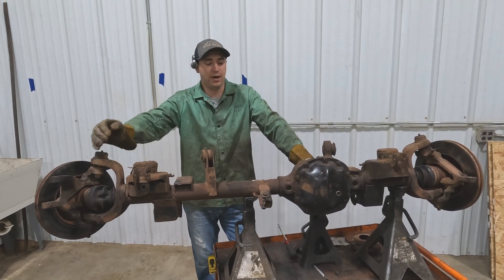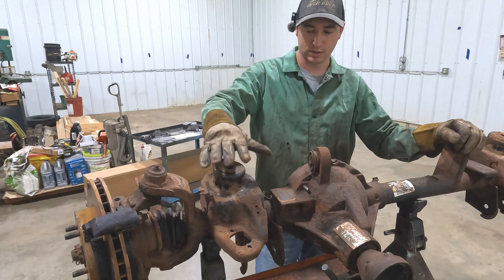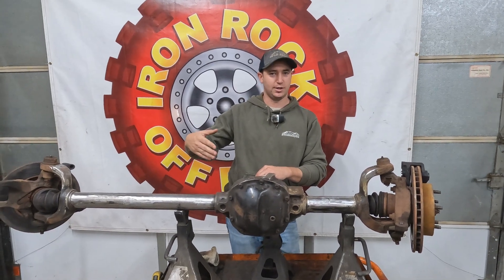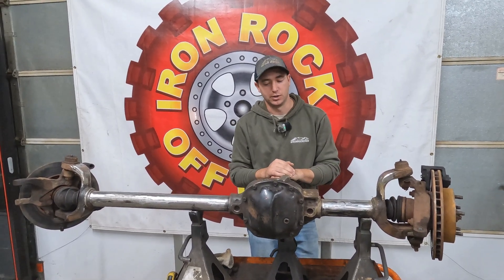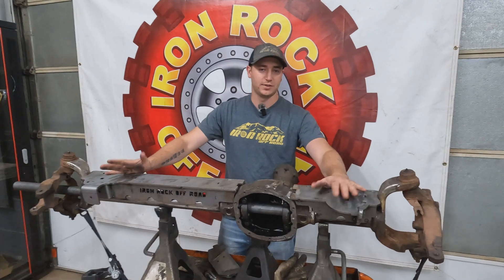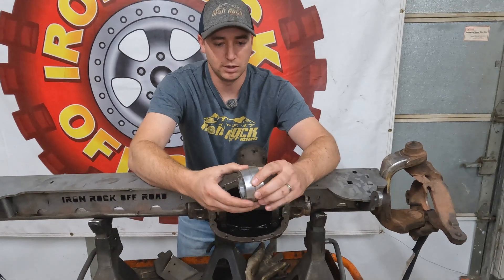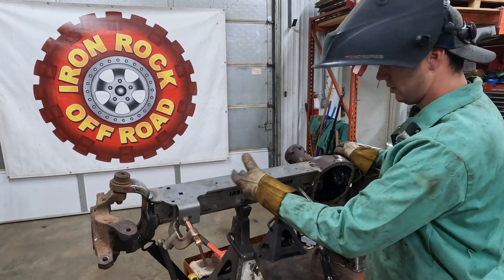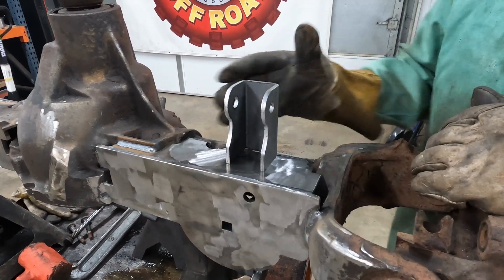WJ Dana 30 Over Axle Truss - Straighten your D30 and keep it that way!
The ultimate WJ Dana 30 strength upgrade is right here! Eliminate housing and/or tube flex, even in harsh driving conditions. This over axle truss was thoughtfully designed with many key improvements to your axle beyond the huge strength upgrade.

KEY FEATURES:
Constructed with 3/16", 1/4", and 3/8" steel in such a way as to maximize strength without adding excess weight.
Boxed truss design
Customizable
Extends to outside of "C's" adding huge strength to the "C's"

IMPROVEMENTS OVER THE DANA 30 FACTORY SETUP
Coil Spring Mounts: Moved back 1/2" for better coil spring retention and alignment throughout the suspension cycle (especially with lifted vehicles).
Sway Bar Mounts: Moved out 1/2" for better steering clearance.
Shock Mounts: New double shear design = No more bar pins! Also, we moved up 1/2" improving available suspension articulation when the shock is the limiting factor.
Bump Stop Pads: Raised 1-1/4" with a larger contact area.
Replaces Coil Towers: No more rusty coil towers!
Optional Heavy Duty Lower Control Arm Mounts: Made from 1/4" steel plate to be way stronger than your factory mounts. They mount in the factory location for excellent suspension geometry.
Optional Heavy Duty Upper Control Arm Mount: This mount goes in the factory location and is extremely heavy duty. It is strong enough to handle the extreme stress caused by suspension bind in a double y-link suspension system.